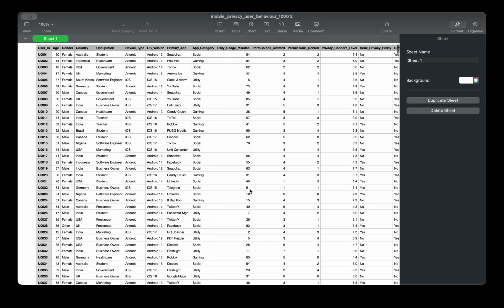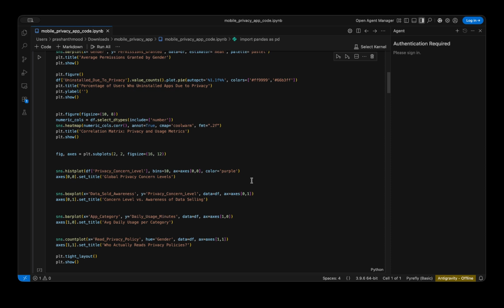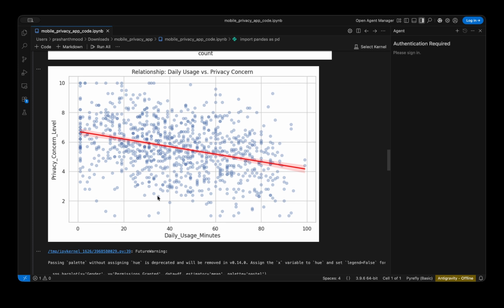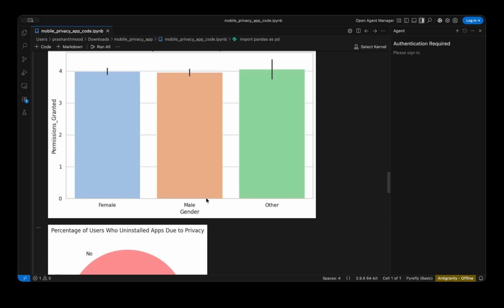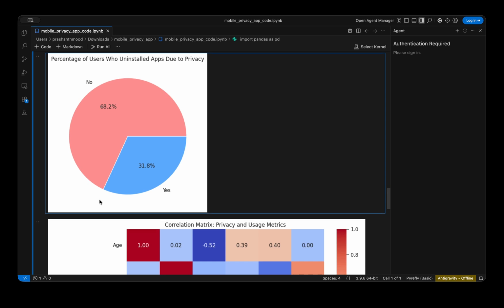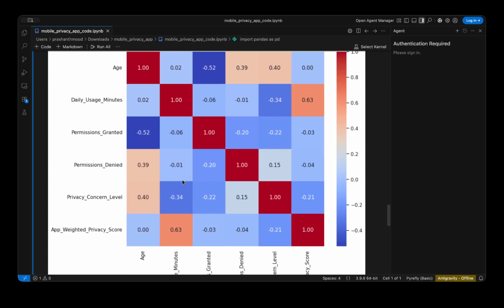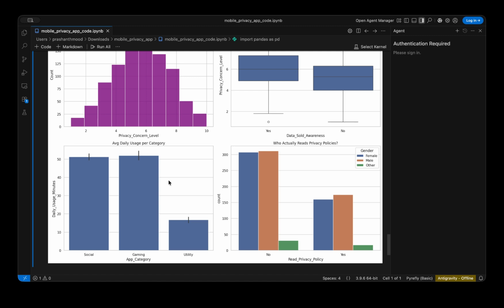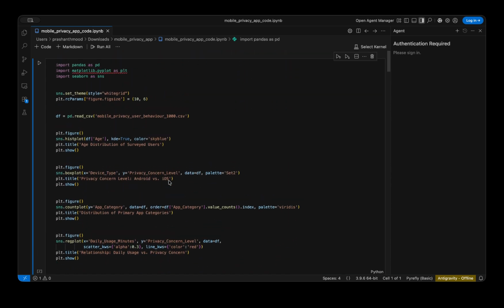MOBILE PRIVACY APP -- DATA VISUALIZATION